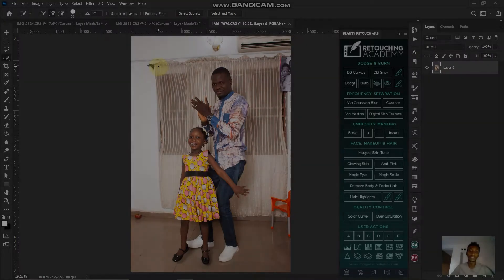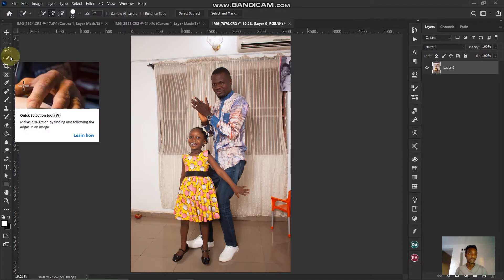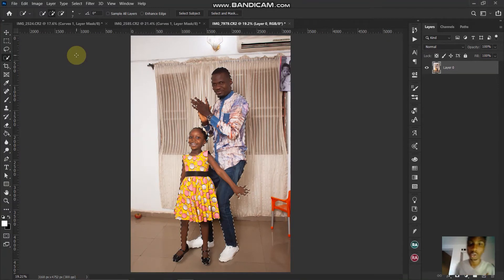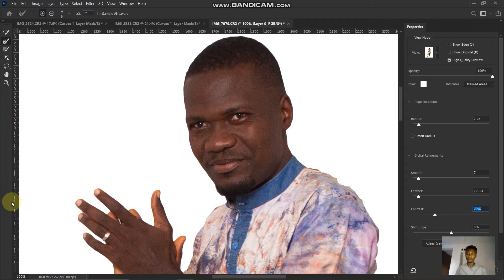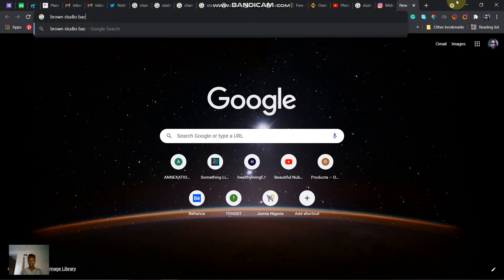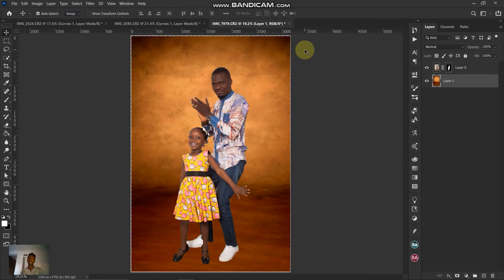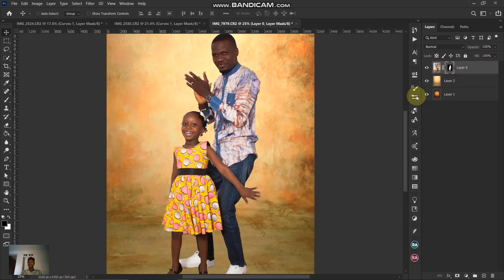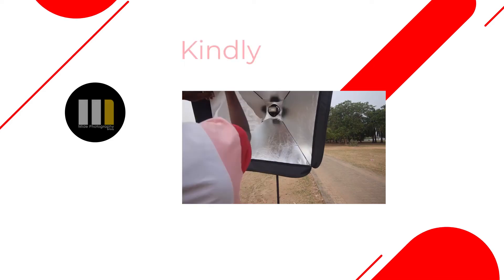HOW TO REMOVE BACKGROUND IN PHOTOSHOP 2020 |3 EASY STEPS | PHOTOSHOP OBJECT SELECTION TOOL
Learn a simple method to remove the background from your photos in Photoshop!

CREDITS
● Harmonious Multimedia Studios